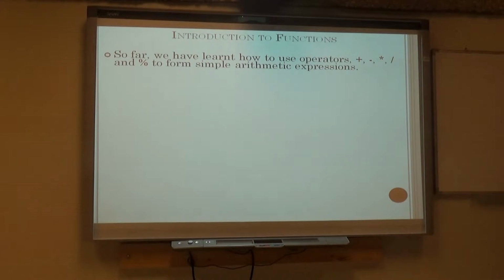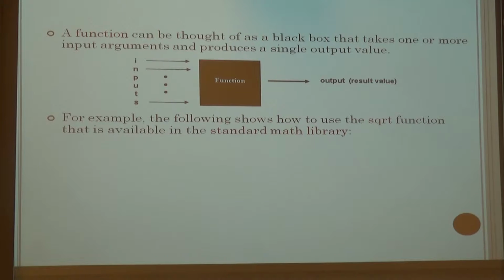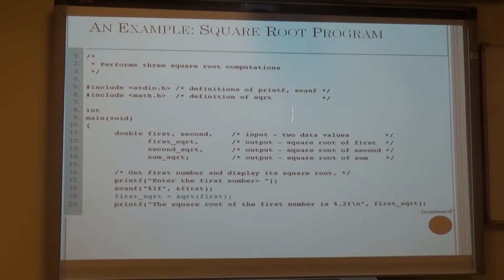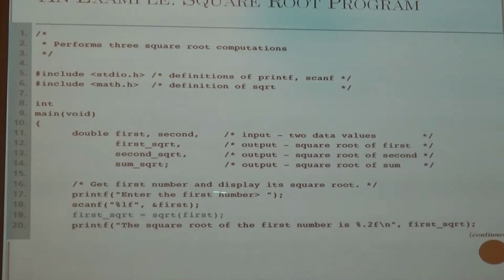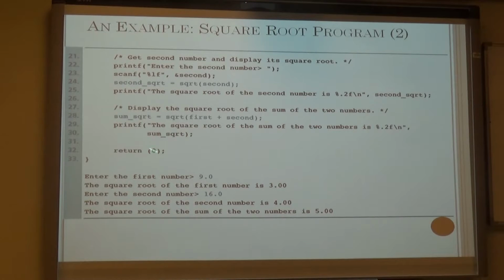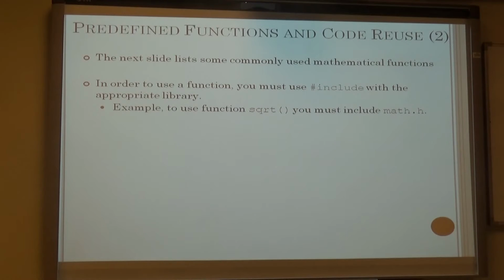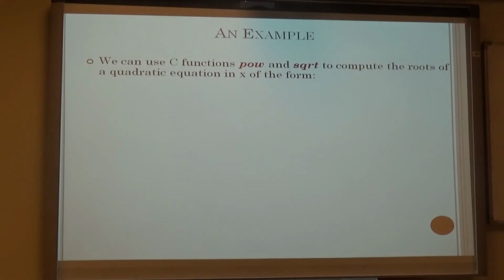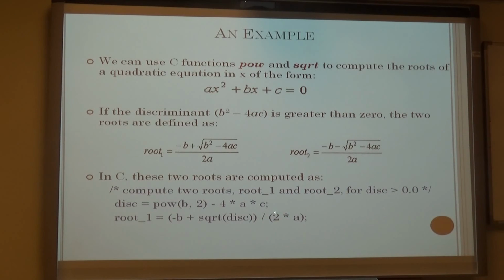ICS 103 (Lecture 3 - Part 1)